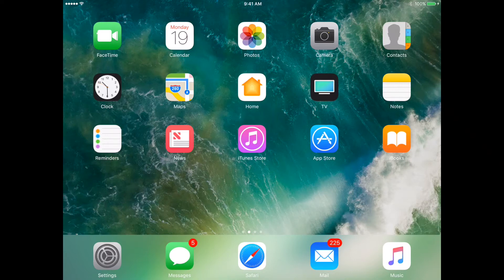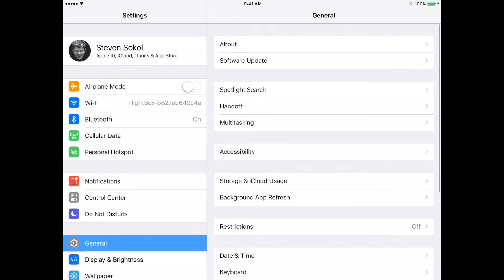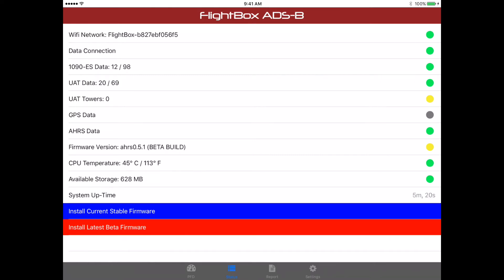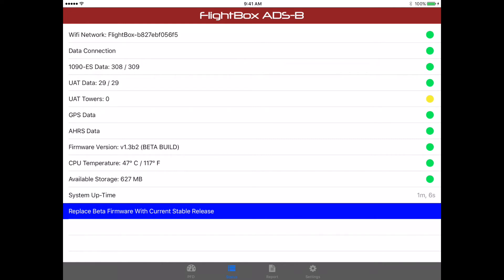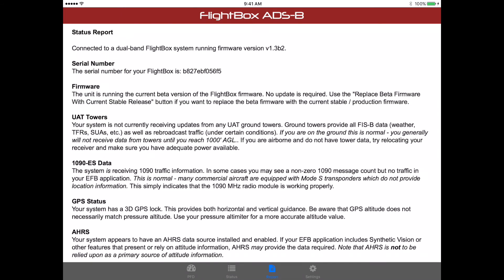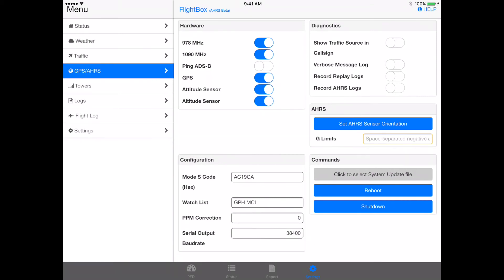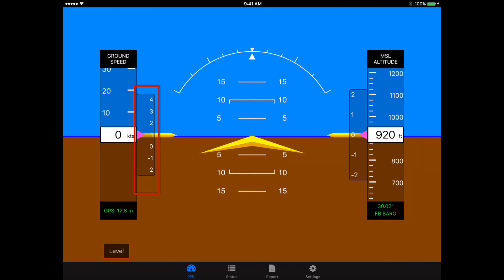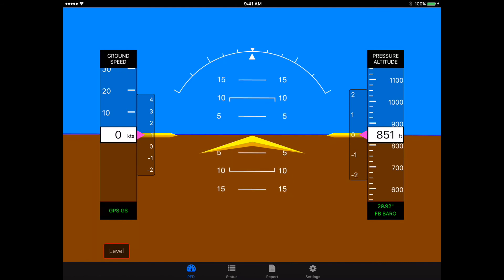FlightBox Utility App for iOS v1 2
The latest version of the FlightBox Utility for iOS adds some powerful new features. Easily install beta versions of the FlightBox firmware. Use the PFD screen in conjunction with the AHRS / GPS / Baro board to display attitude, altitude, ground speed, vertical speed, and g-force.